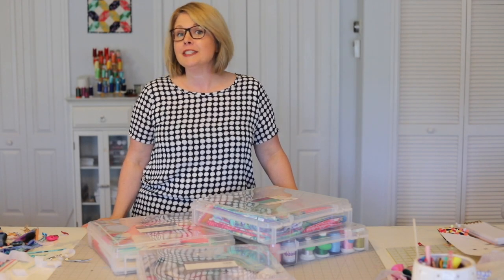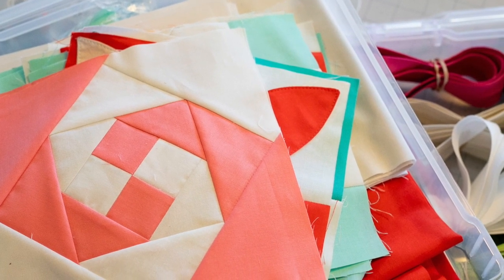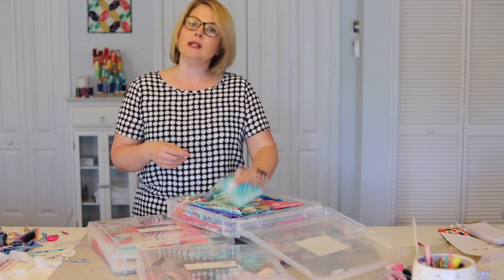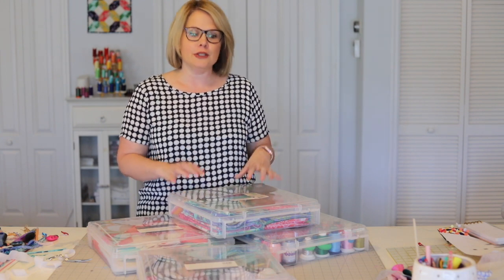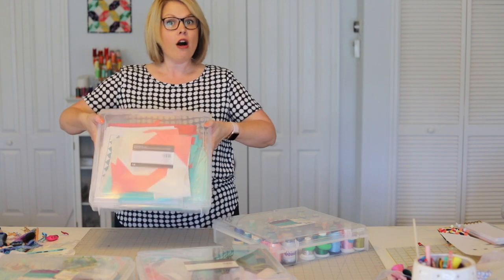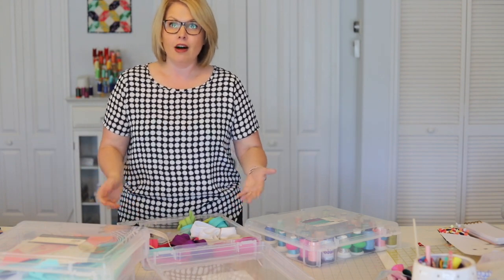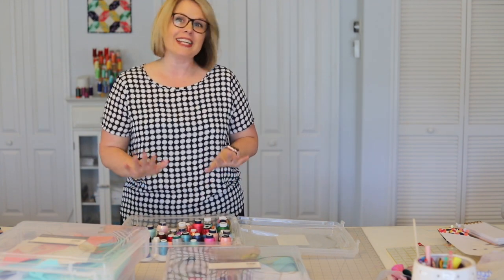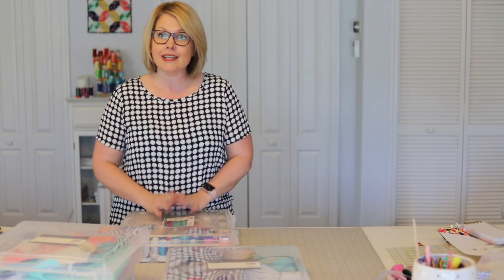Studio Chat #25 - The BEST $5 I've ever spent to organize my sewing room!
I love using these $5 scrapbooking bins for organizing my sewing room!
Mine came from Michaels, but I found them for an even better deal on Amazon